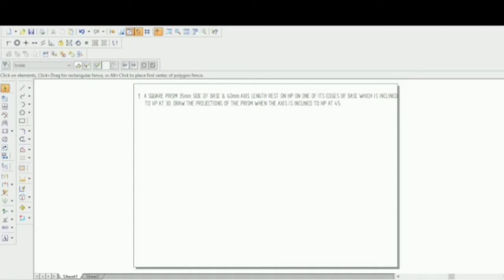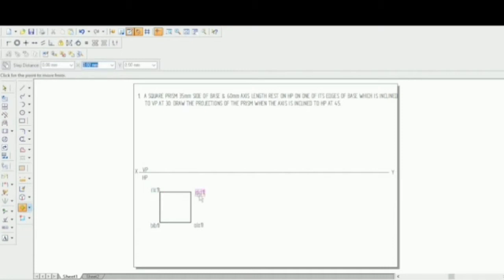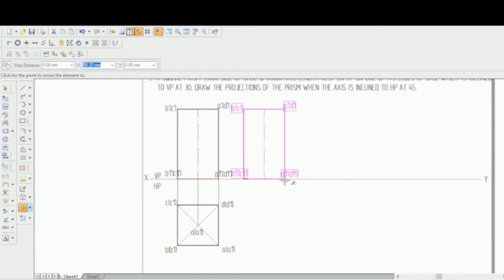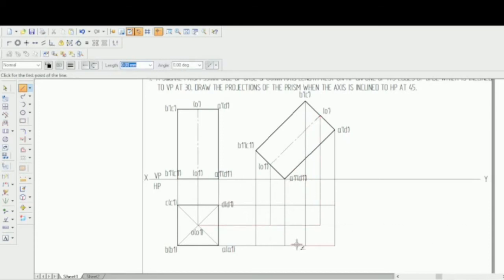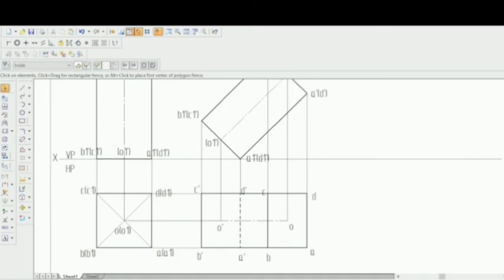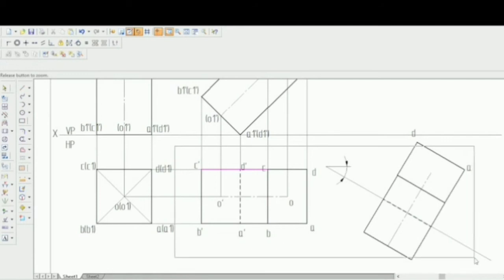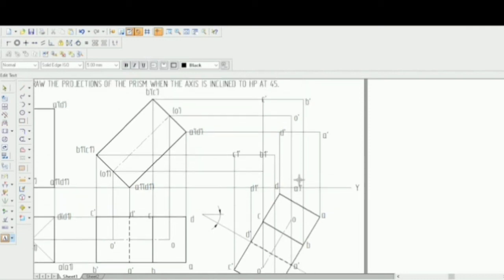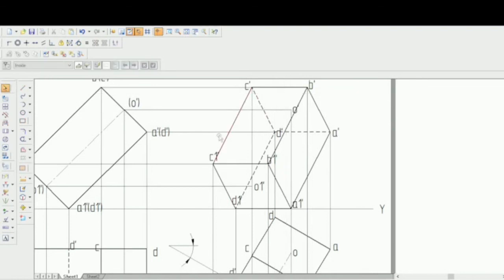Problem 1: Projection of Solids: Square Prism resting on Edge